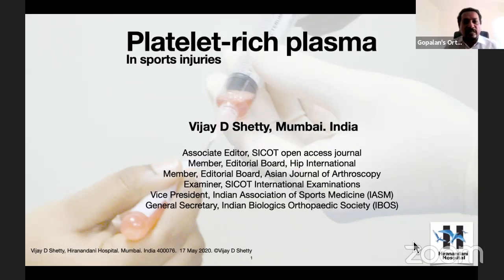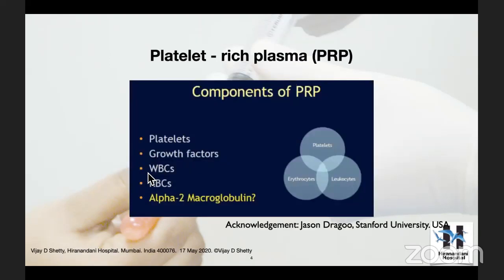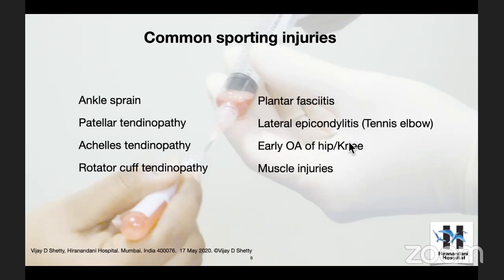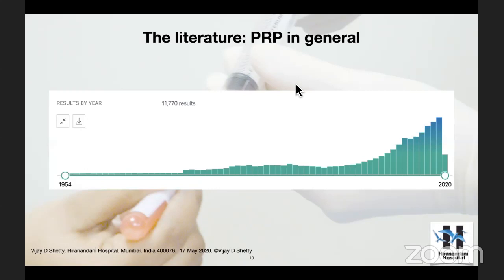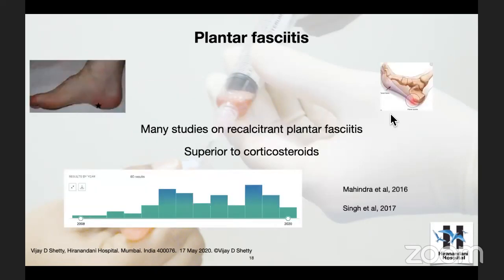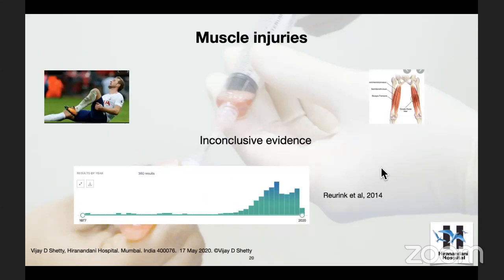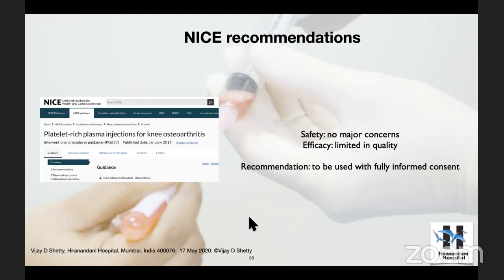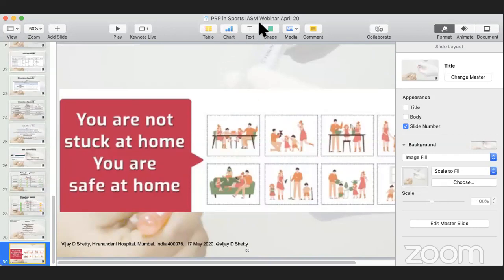Platelet Rich Plasma- Current Evidence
by Dr Vijay Shetty, Hiranandani Hospital, Mumbai